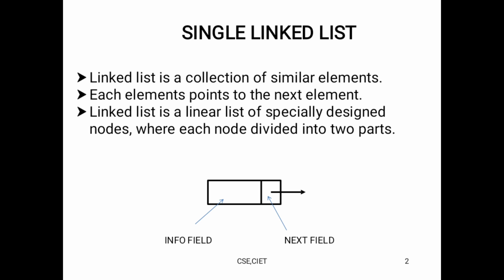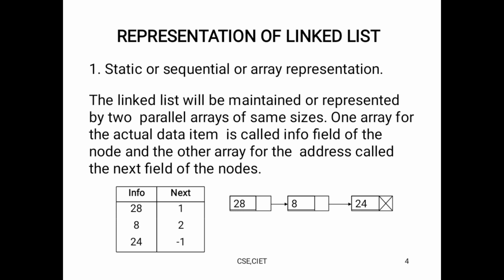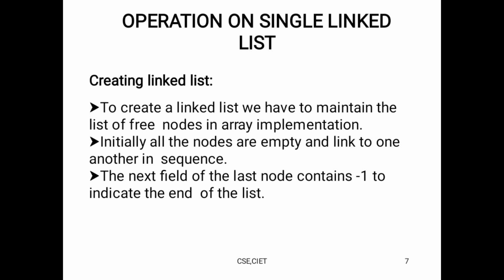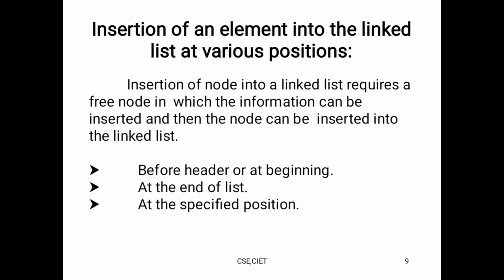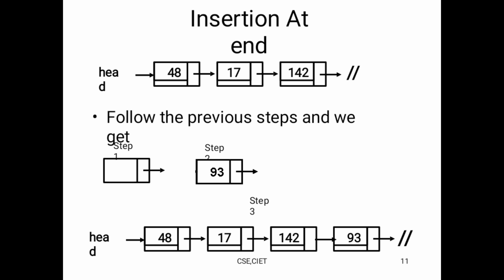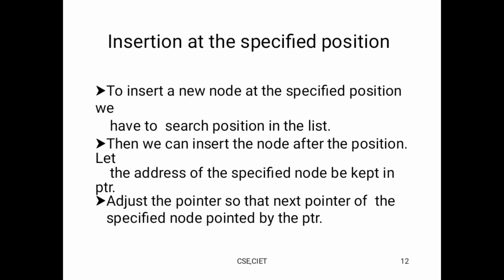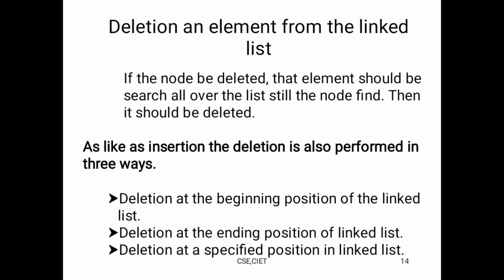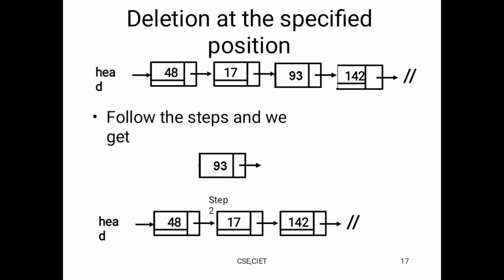Single Linked List